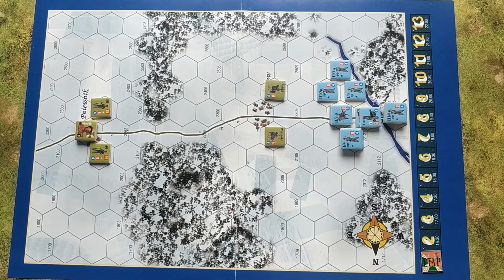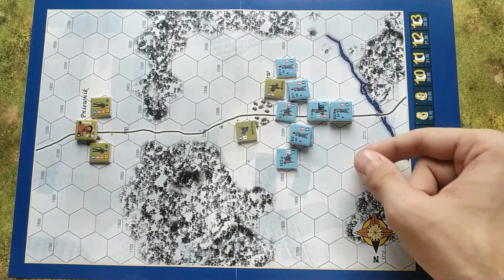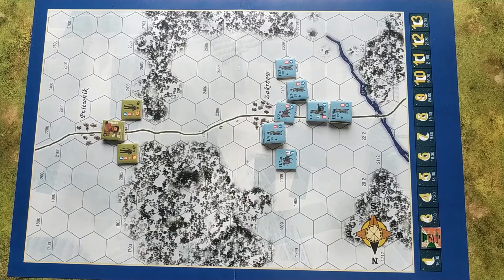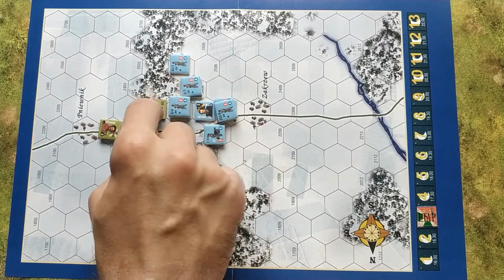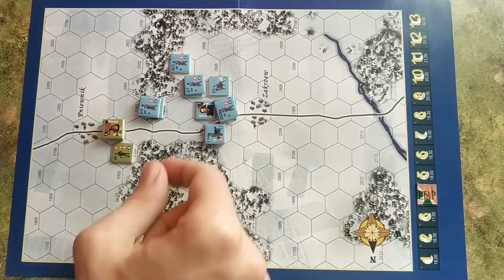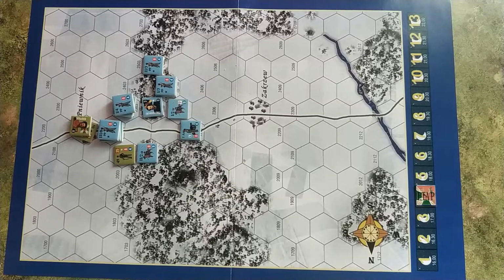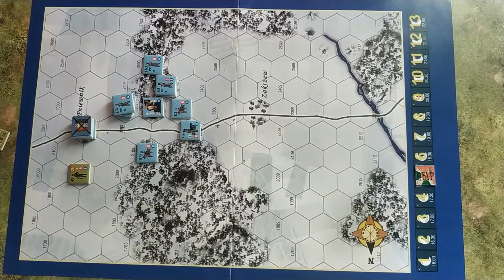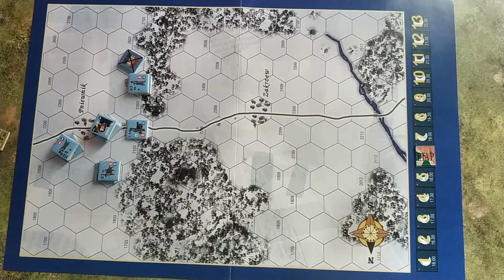Let's play Zakrzew 1831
Playthrough of the game of Zakrzew 1831, published in the 46 issue of the Taktyka i Strategia magazine.